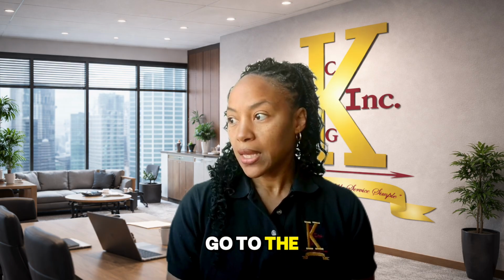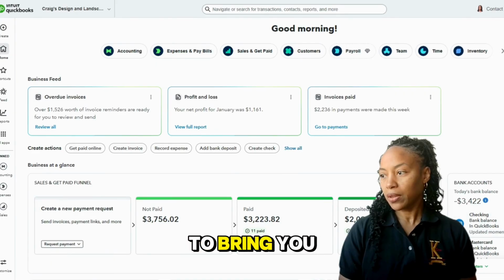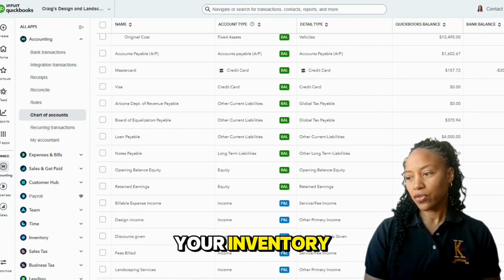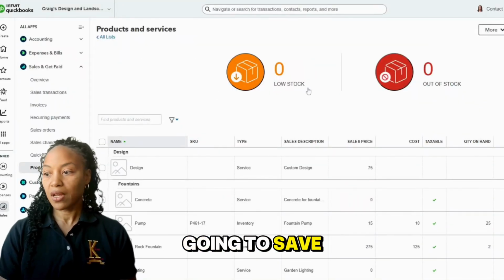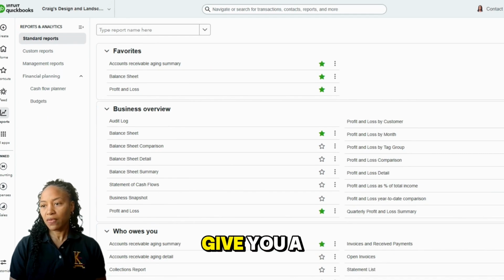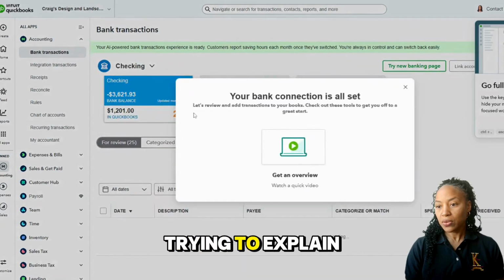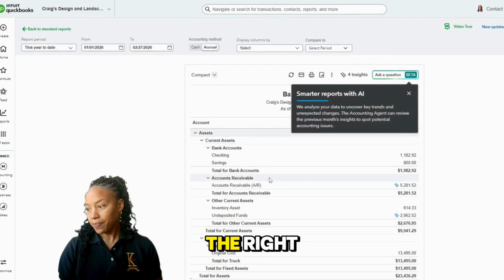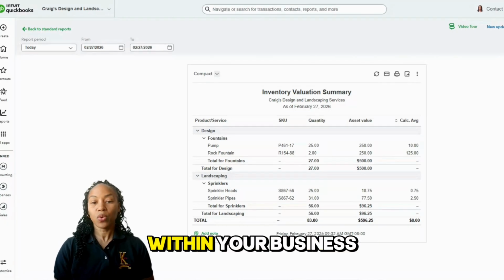QuickBooks Inventory Not Set Up Right? You’re Losing Money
If you own a retail store and your QuickBooks inventory isn’t set up correctly, you are losing money — often without realizing it.

In this step-by-step tutorial, I’ll walk you through how to set up inventory in QuickBooks properly, explain the most common mistakes retail businesses make, and show you how to fix them before they damage your cash flow, reports, or tax position.

✅ In this video you’ll learn:

How QuickBooks inventory actually works (plain English)

The most common inventory setup mistakes retail stores make

Why incorrect inventory leads to profit leaks

How to correctly track stock, cost of goods sold, and inventory value

What to check if your numbers don’t make sense

Ecommerce & physical product businesses

Owners managing their own books

Anyone using QuickBooks Online inventory

📦 Topics covered:

QuickBooks inventory setup
QuickBooks inventory tutorial
Retail inventory QuickBooks
QuickBooks stock tracking
Cost of goods sold QuickBooks
Inventory mistakes in a small business

📣 If you’ve got a QuickBooks or inventory question, drop it in the comments 👇
Or

I read the comments and often turn real questions into future tutorials.